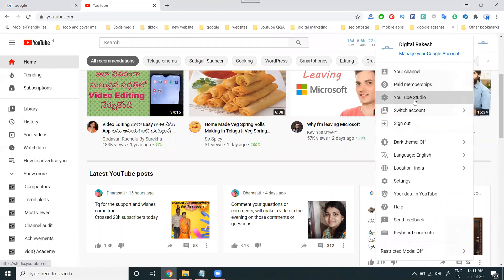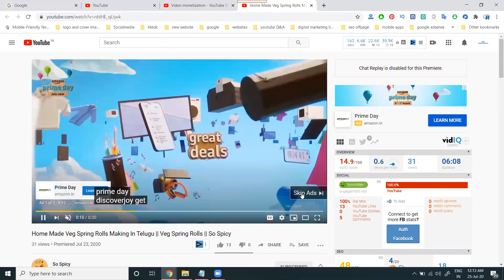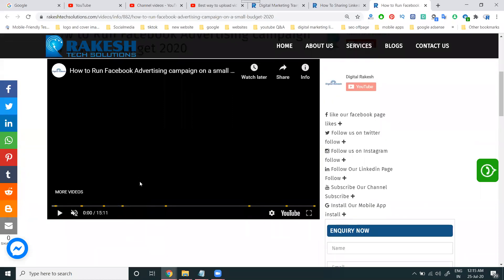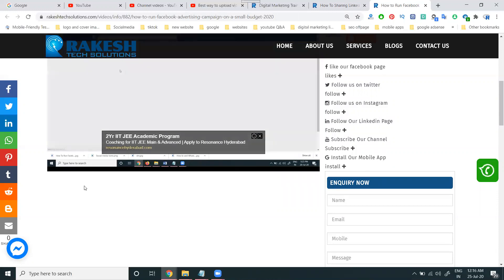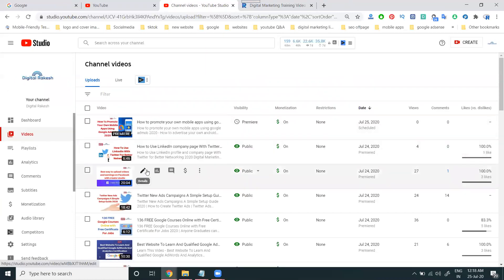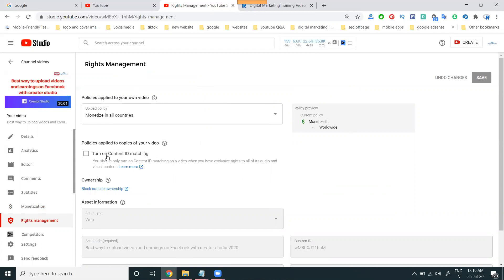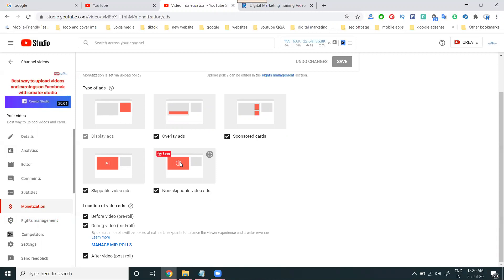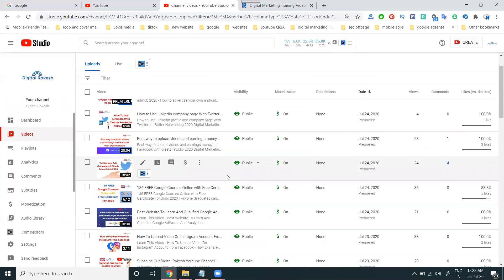How do I get paid from YouTube by uploading videos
How do I get paid from YouTube by uploading videos - How to upload a Video on youtube and Earn Money